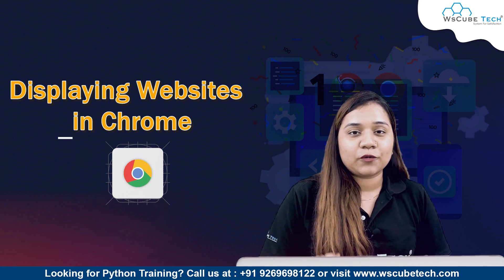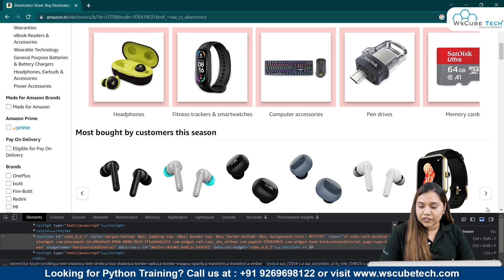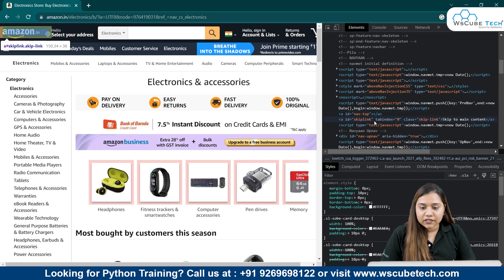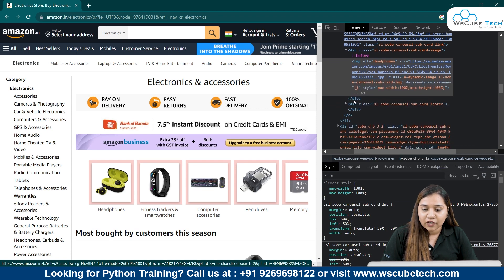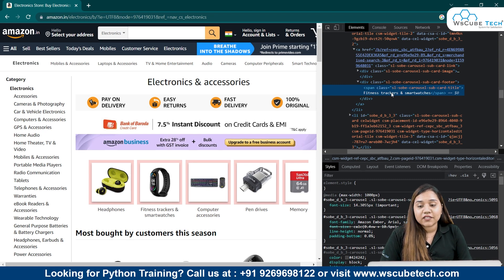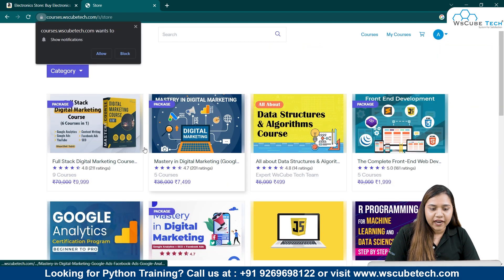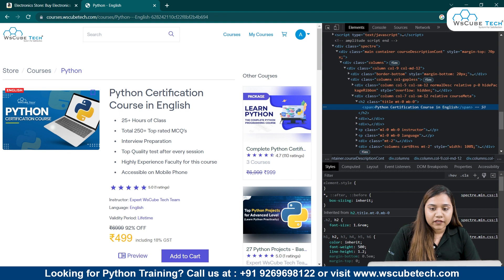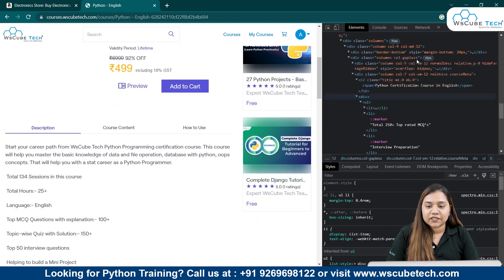How to View HTML Source Code in Chrome? | Displaying Websites in Chrome - Web Scraping Tutorial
In this video, learn How to View HTML Source Code in Chrome? | Displaying Websites in Chrome - Web Scraping Tutorial. Find all the videos of the WEB SCRAPING Complete Course in this playlist